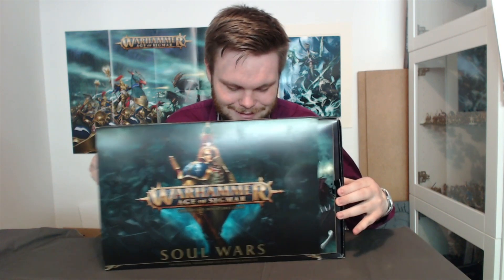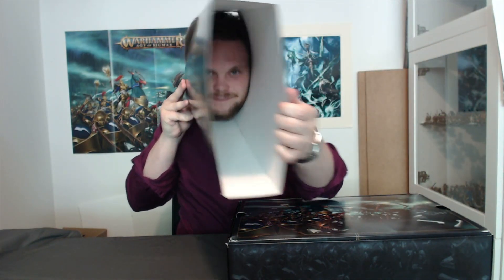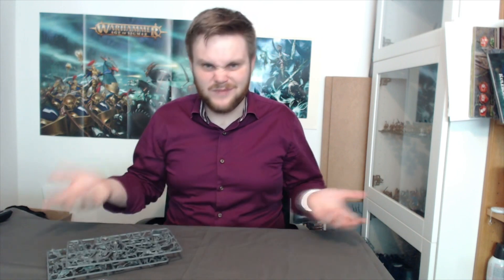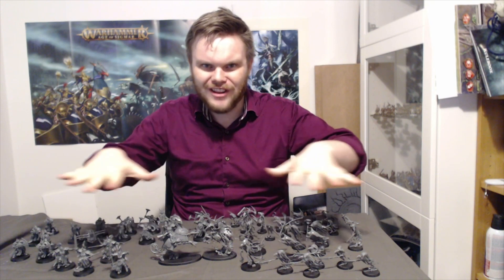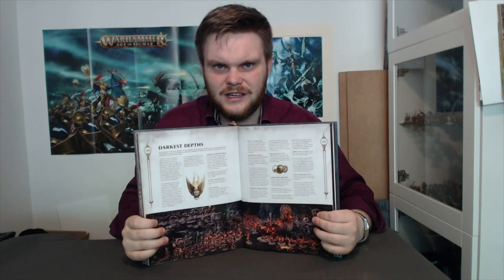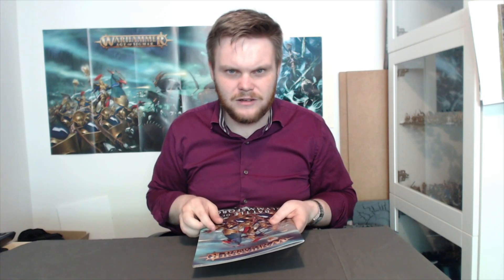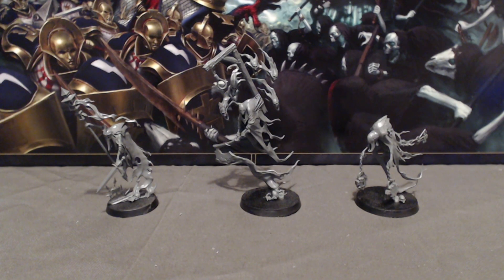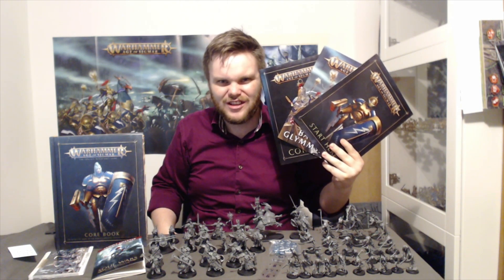Age of Sigmar Soul Wars unboxing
Alexander unboxes Age of Sigmar Soul Wars